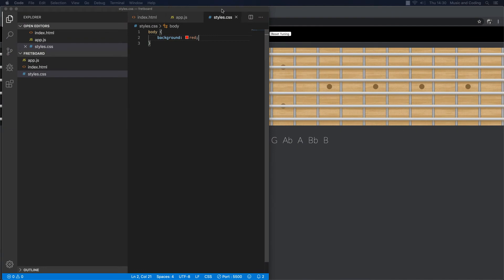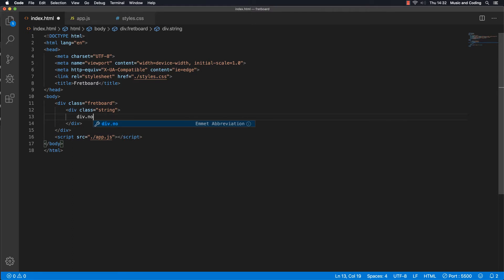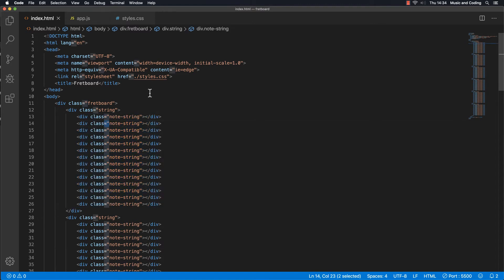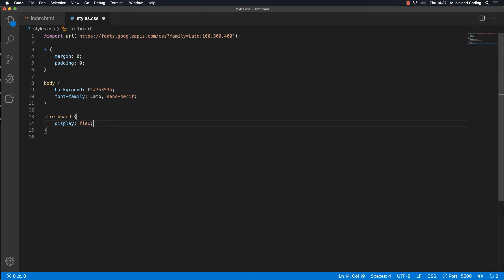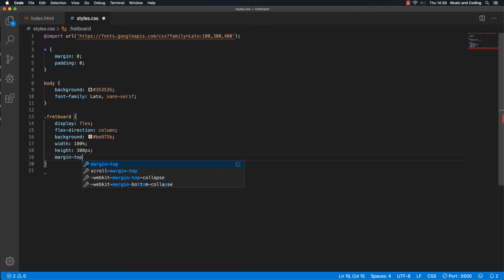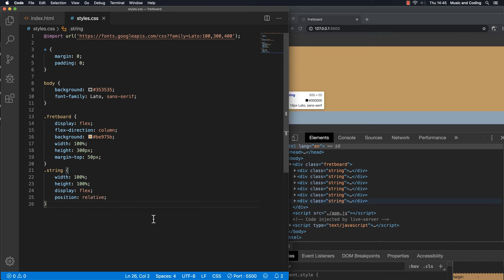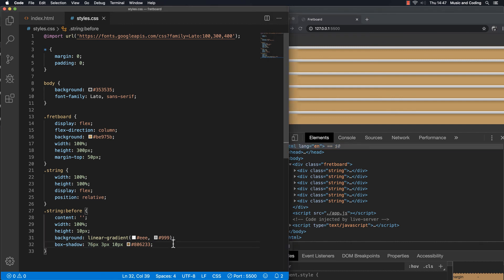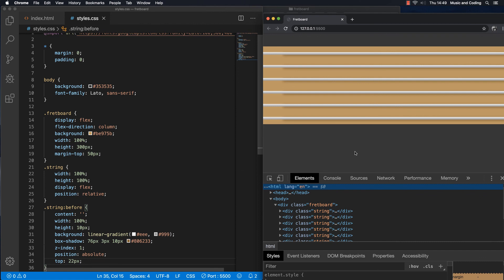#2 Build an Interactive Guitar Fretboard with Javascript. HTML and CSS - Setting up the HTML and CSS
In this video we set up the fretboards structure in HTML and give it a bit of styling.

In this series we're building an interactive guitar and bass fretboard. We will use HTML, CSS and Vanilla Javascript for the project.